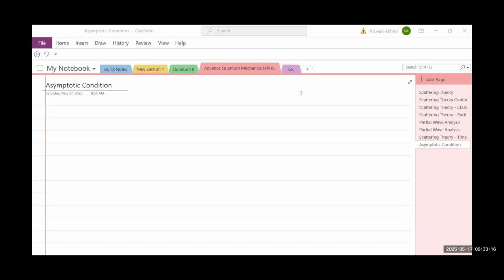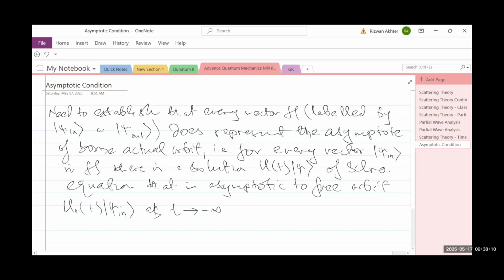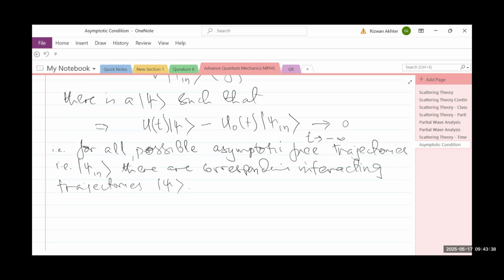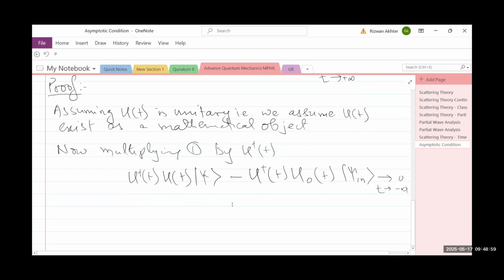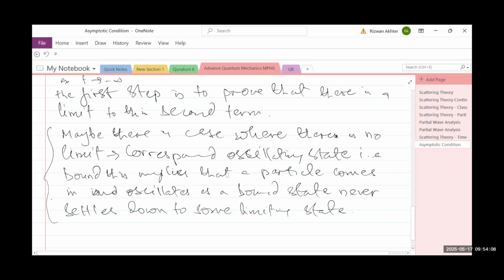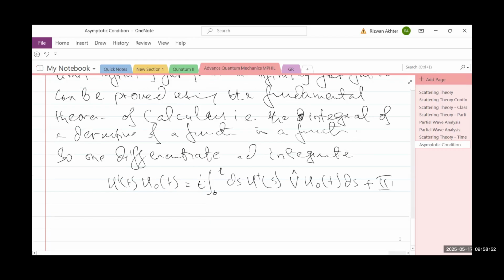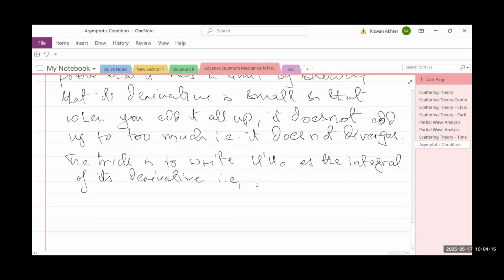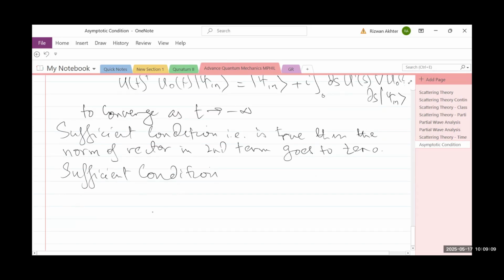Asymptotic Condition | Part 1 | Advanced Quantum Mechanics